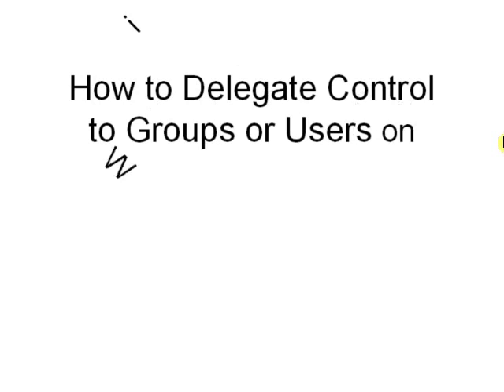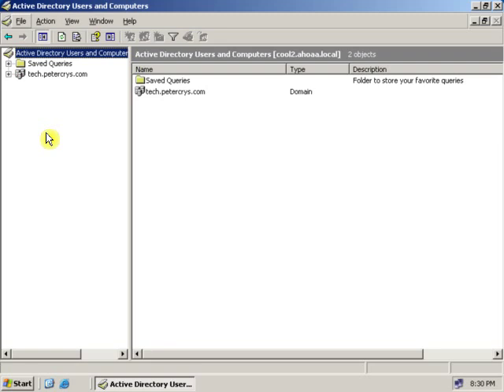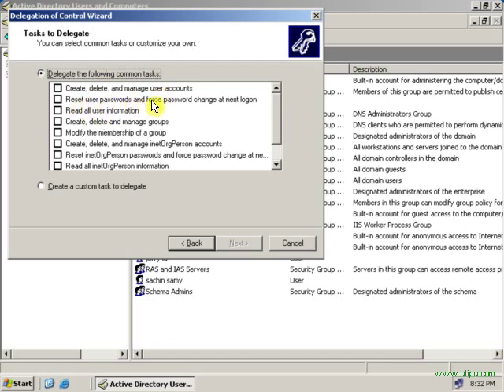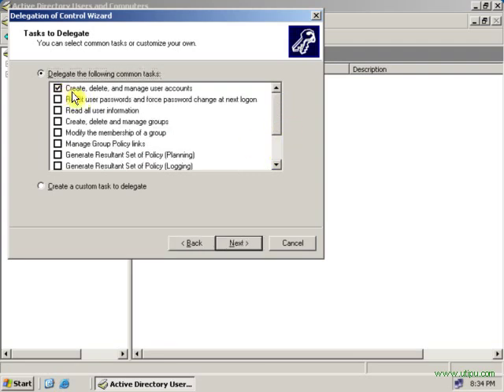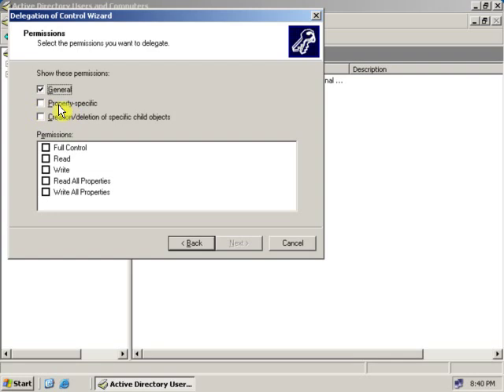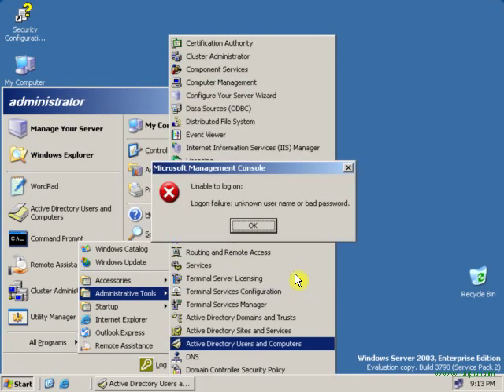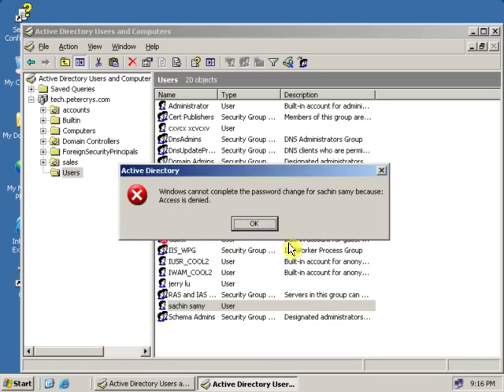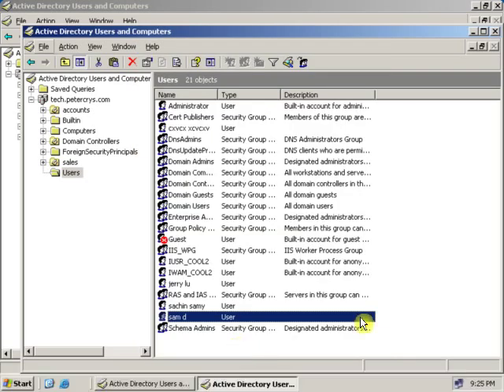19 How to Delegate Control Groups or Users on Windows Server 2003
In Windows 2003, users or groups can be granted administrative privileges over containers and the objects within those containers. Although this can be performed by modifying the permissions on the container, Windows 2003 includes the Delegate Control Wizard to automate the task.